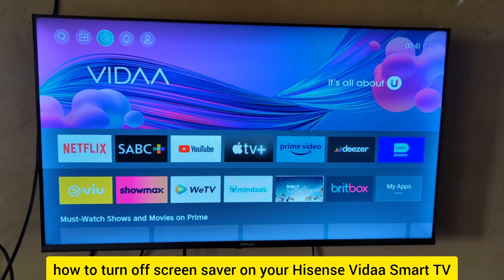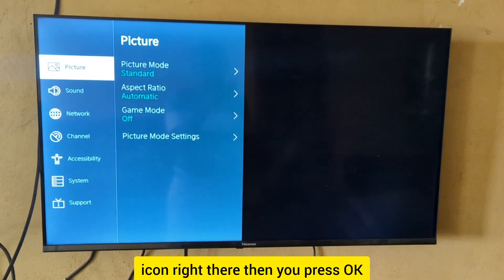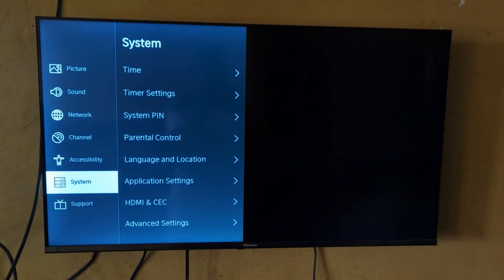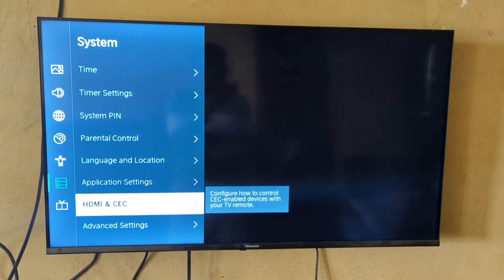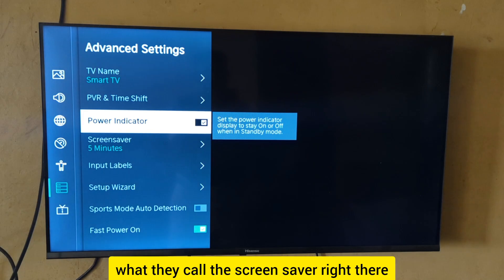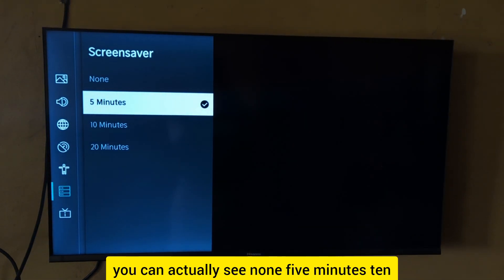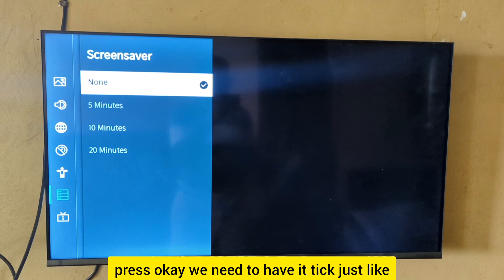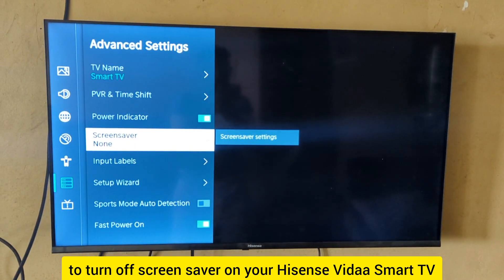How To Turn Off Screen Saver Hisense Vidaa Smart Tv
In this video let me show you how to turn off screen saver on Hisense vidaa smart TV